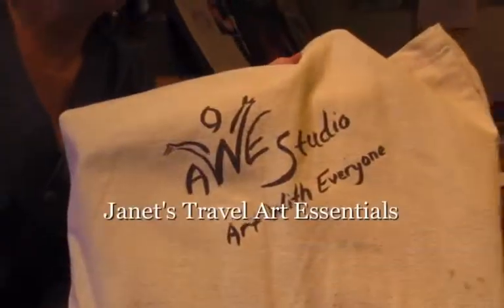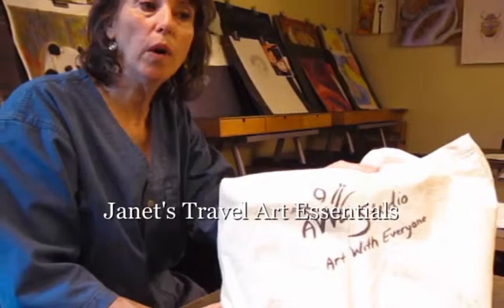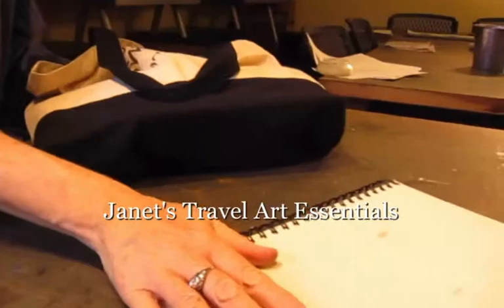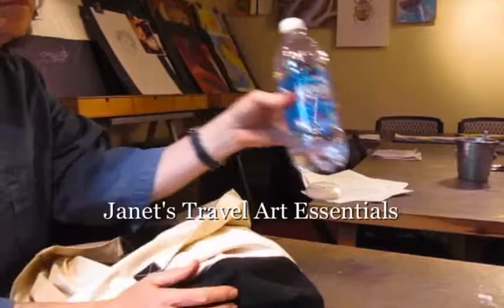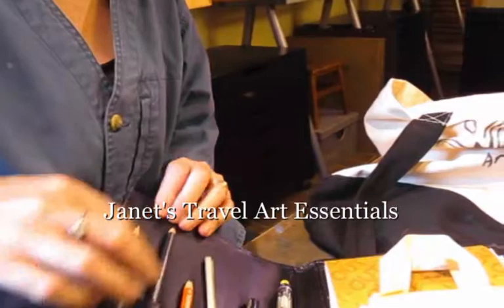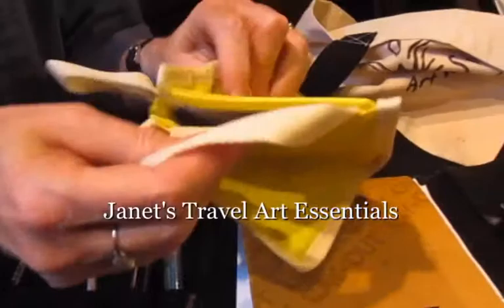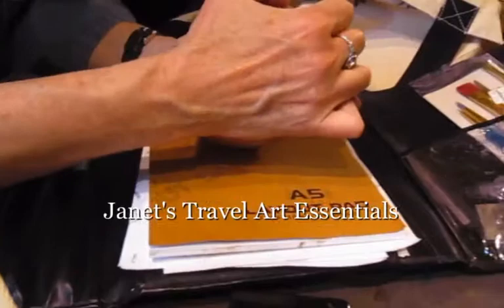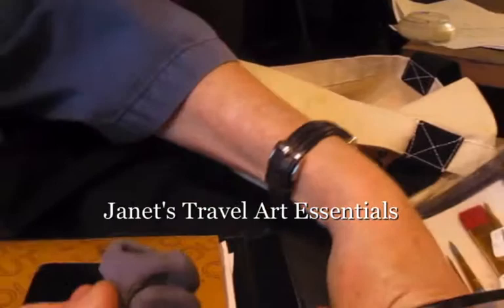Janet's Travel Art Essentials Large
Janet Lia from AWE Studio, shows you what art supplies you need to bring along when you travel.